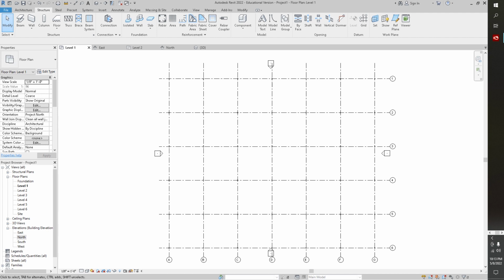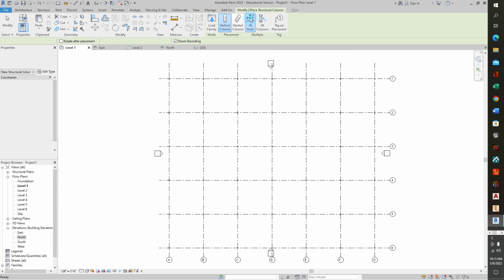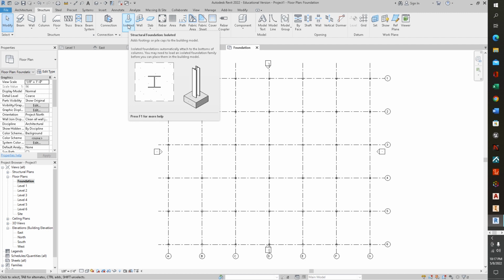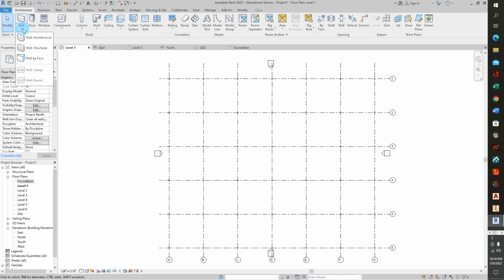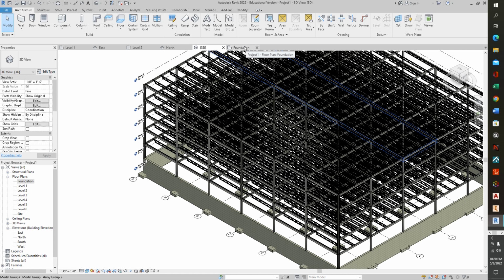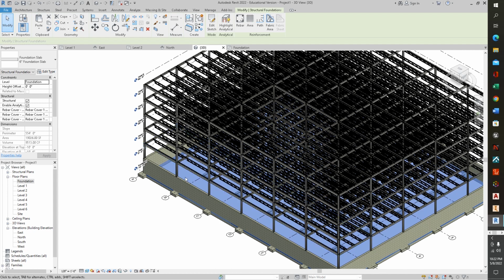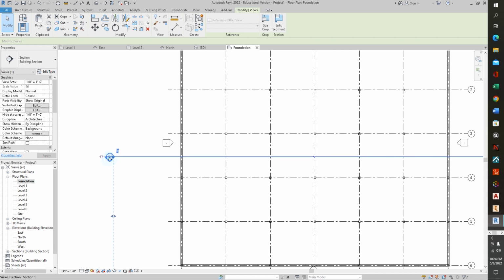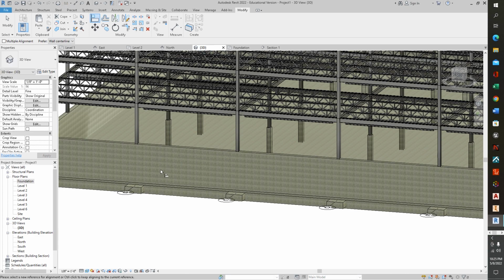Revit 4 placing concrete columns ,footings, slab and foundation walls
In this video i show you how to add concrete columns , footings , foundation wall and slab for the foundation in Revit .